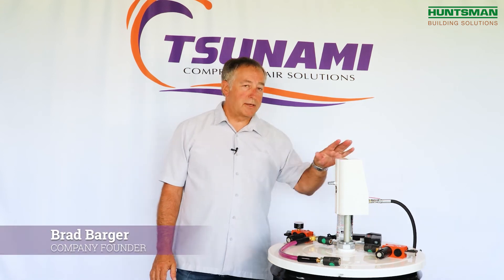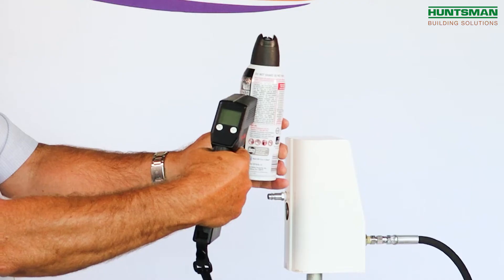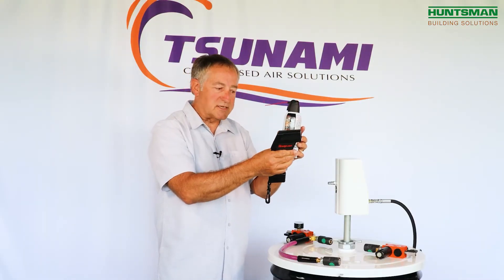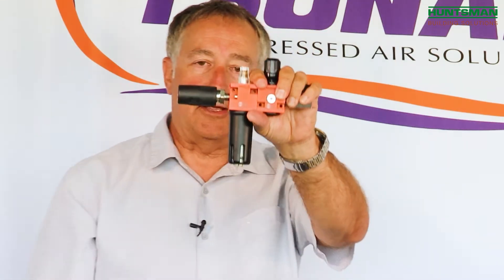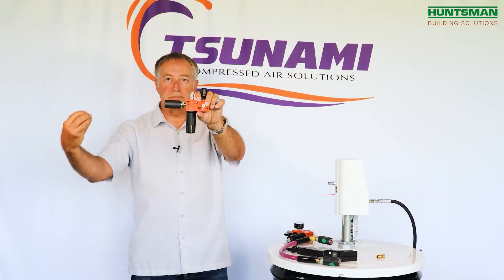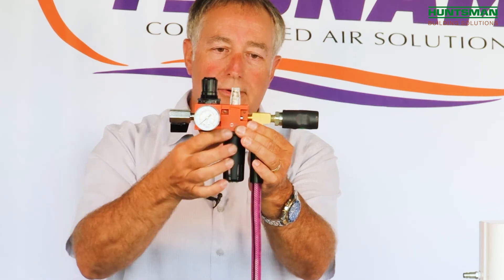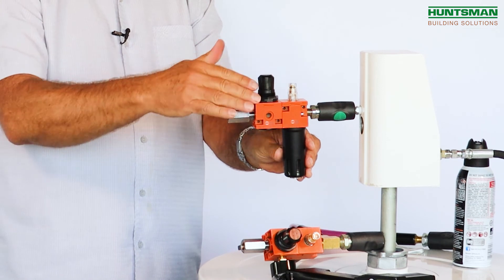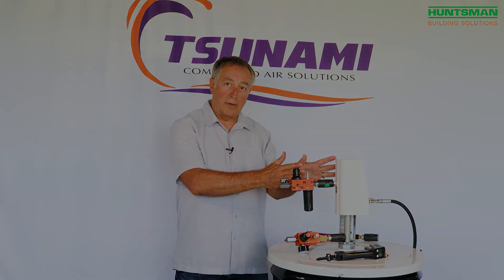Air Lubrication on the Tsunami Air Motors and Drum Pumps - Huntsman Building Solutions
Tsunami FRL kits provide lubrication for pneumatic air systems and tools. Following the best practice solutions for your air system will optimize performance and longevity.

ABOUT US
Huntsman Building Solutions manufactures industry leading spray polyurethane foam (SPF) and coatings for roof, attic and wall applications. Formed in May 2020 through the combination of the Demilec and Icynene-Lapolla SPF businesses, Huntsman Building Solutions, a business unit of Huntsman Corporation, has a combined heritage of more than 110 years insulating homes and buildings.

Through the ecothermal approach to product design, leveraging sustainable innovative technology, Huntsman Building Solutions focuses on meeting market demands for more energy-efficient building envelope serving a range of industries, including residential, commercial, industrial, institutional, and agricultural.